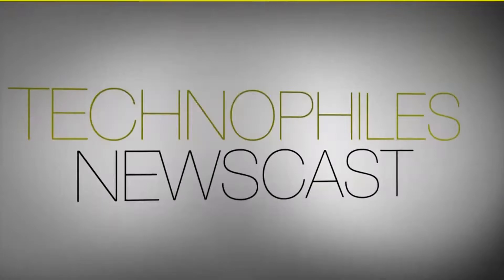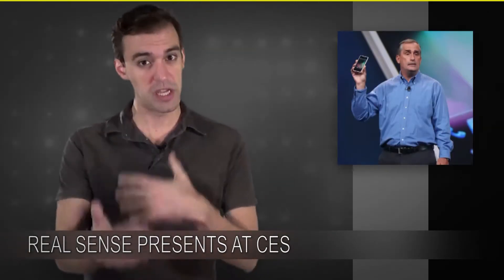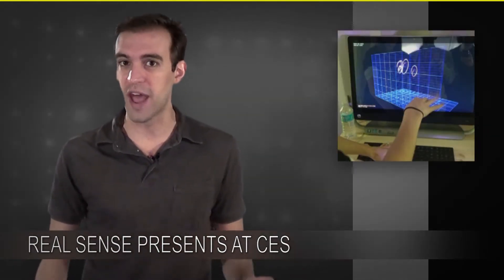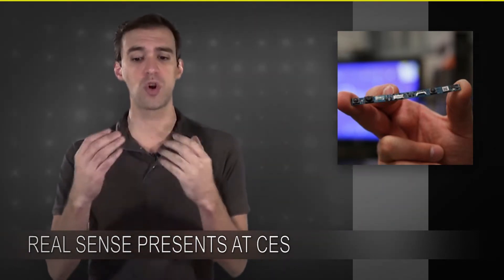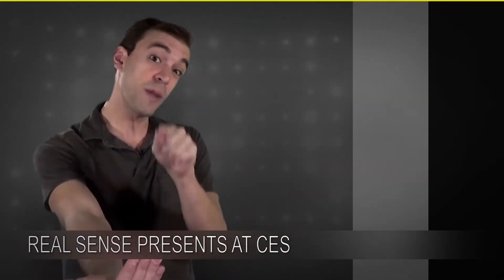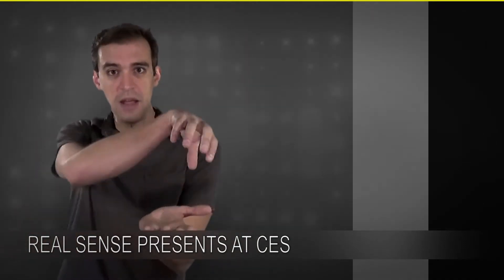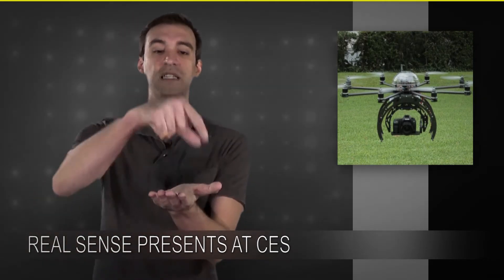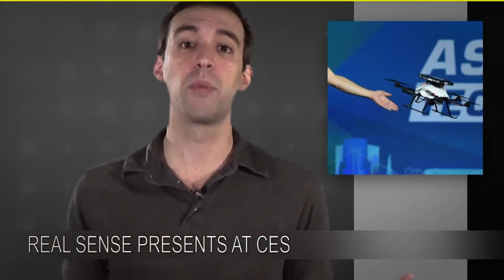Intel's Real Sense presents at CES 2015 | Technophiles Newscast EP 039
David Geisler talks about Intel's new Real Sense technology.